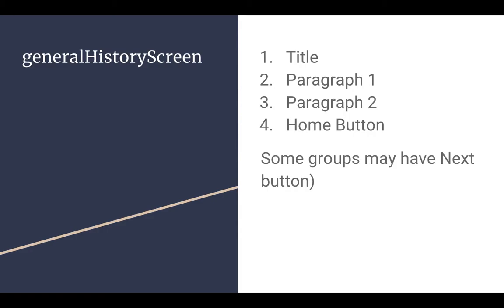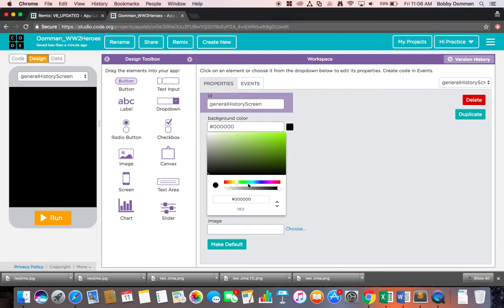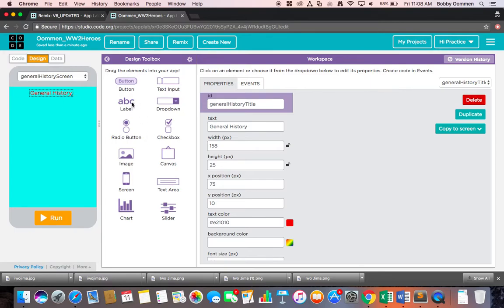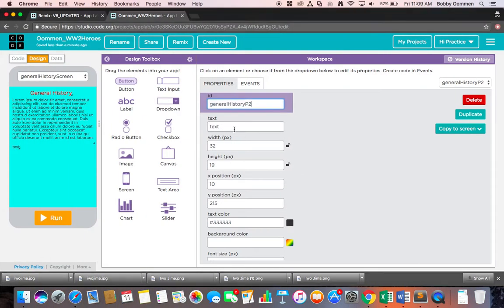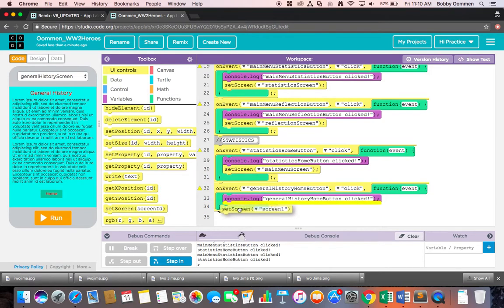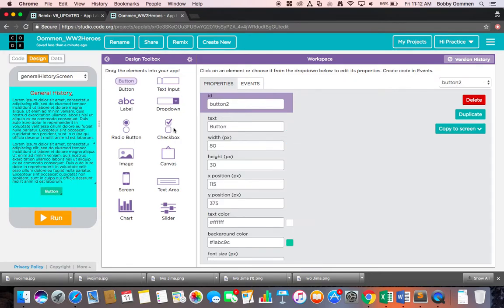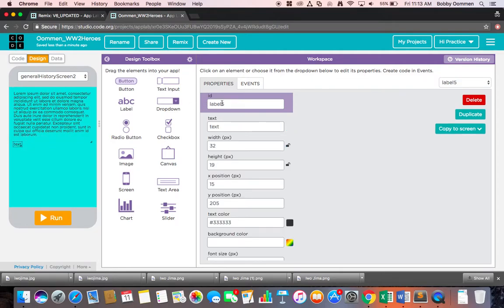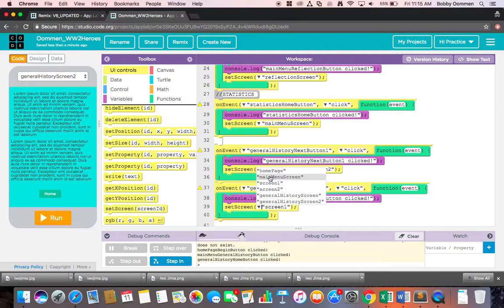WW2 Project: 06_generalHistoryScreen